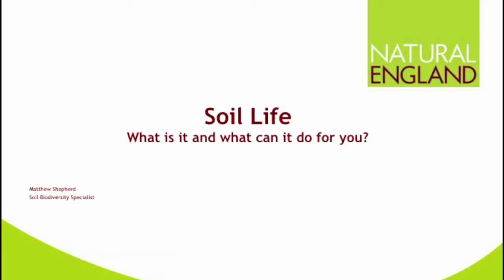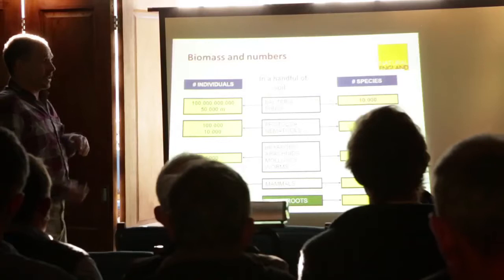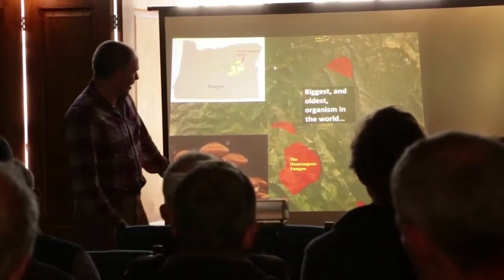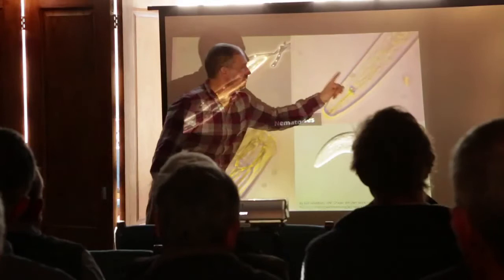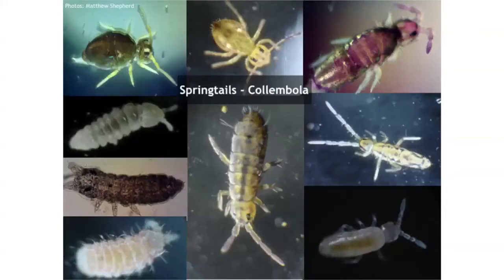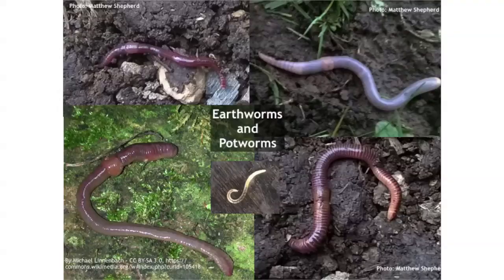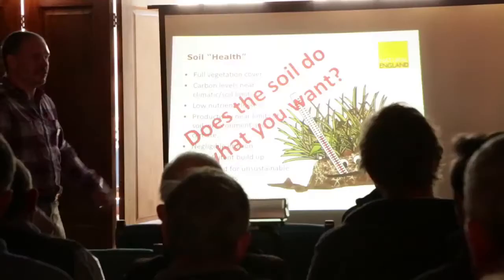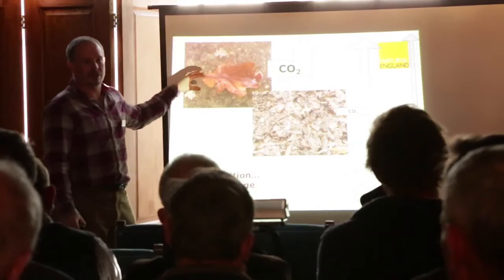Soil Biology Matthew Shepard Natural England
Soil Biologist Matthew Shepard talks about the importance of soil biology in agriculture and beyond.